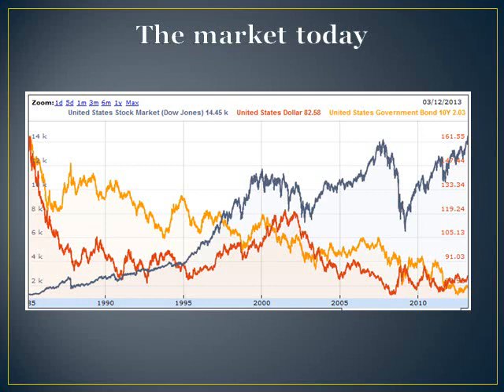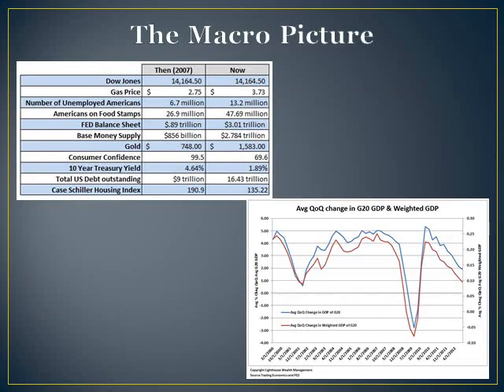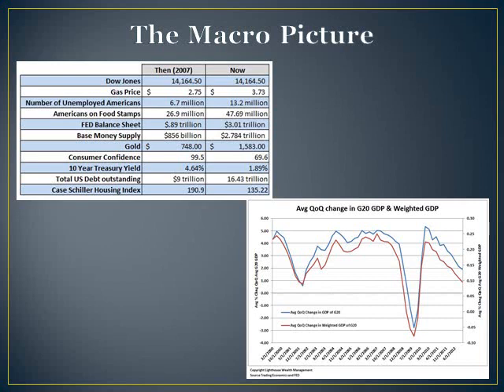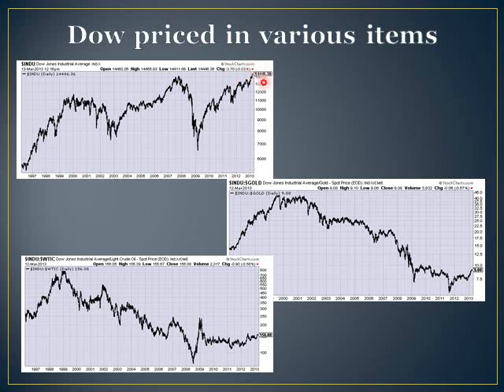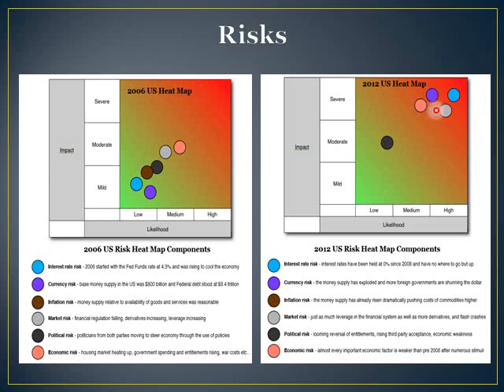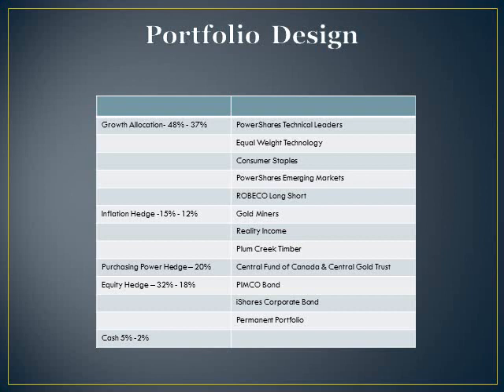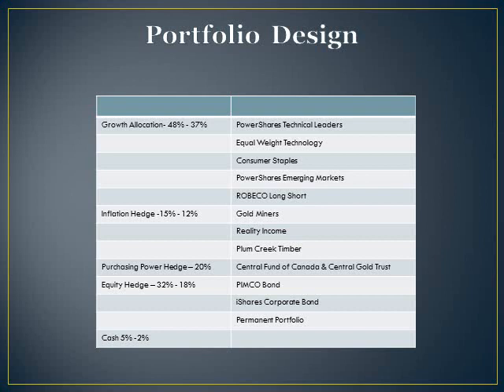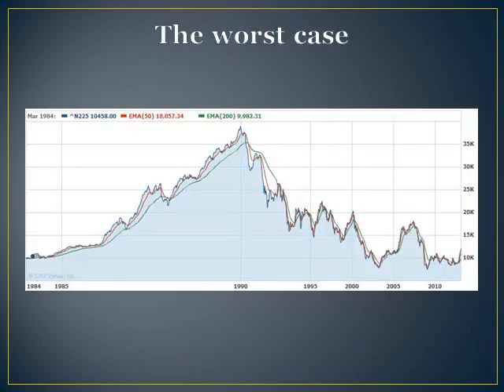Henry Client Update